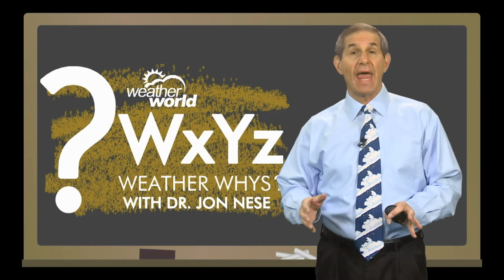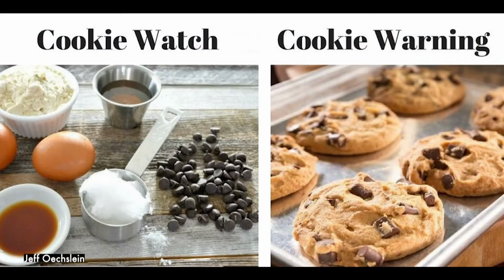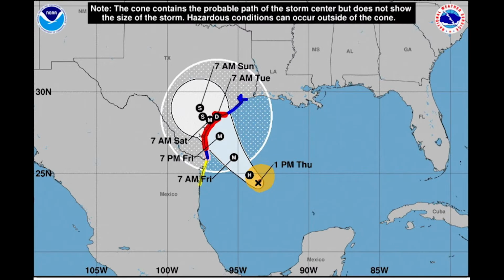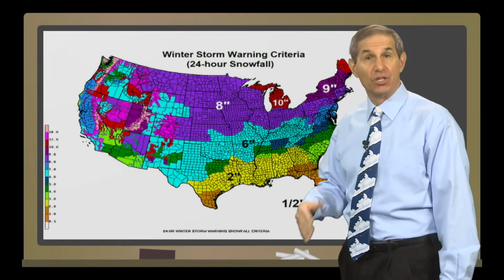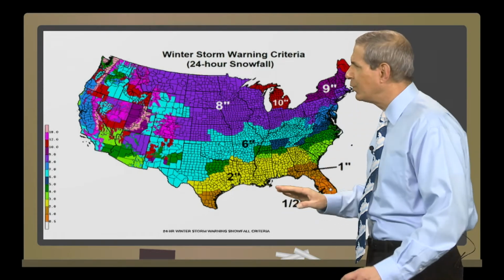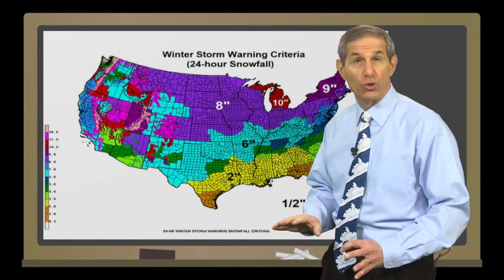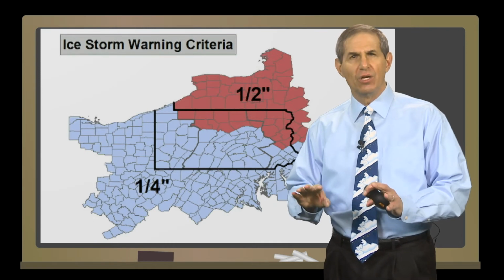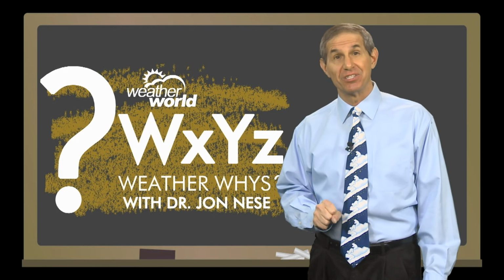WxYz February 3, 2021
Winter Storm Warning criteria